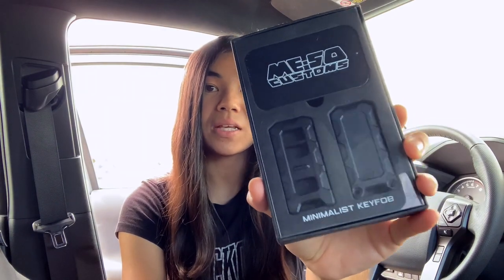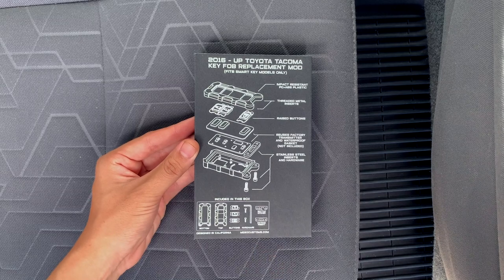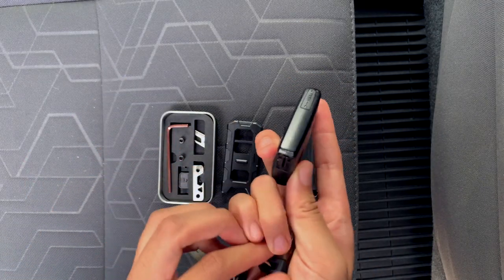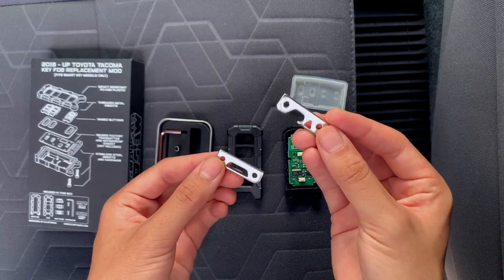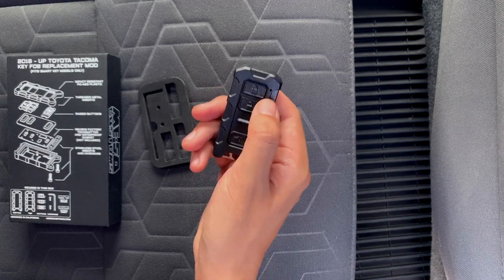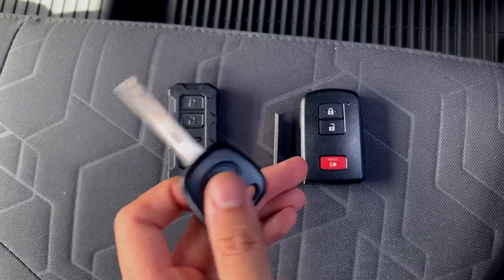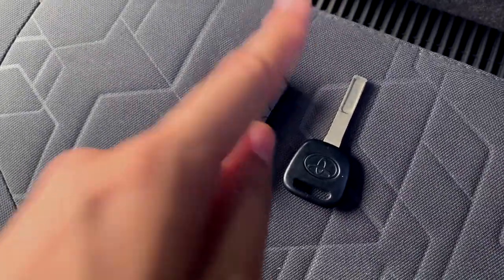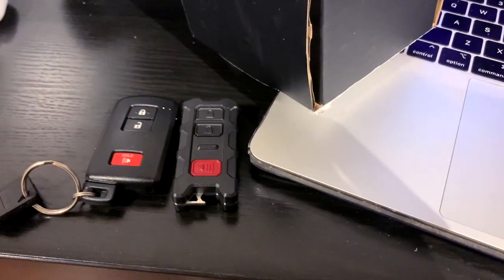MESO Customs Minimalist Keyfob Install + Review | Tacoma Keyfob Mod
In today's video, I show you a review and install of my latest Tacoma mod: the MESO Customs Minimalist Keyfob! 🔑

If you have a 3rd Gen Tacoma, but don't have a smart key (SR, SR5, MT), or a 2018+ Tundra, MESO Customs sells a "flip fob"

0:00 - Intro
1:11 - Unboxing and Install
5:09 - Comparison with Old Key Fob + My Thoughts
7:35 - Install with Red Buttons
8:13 - Outro